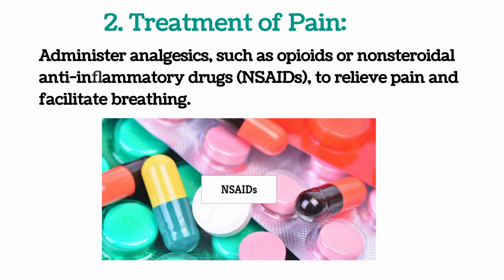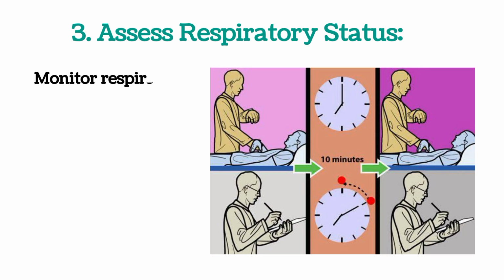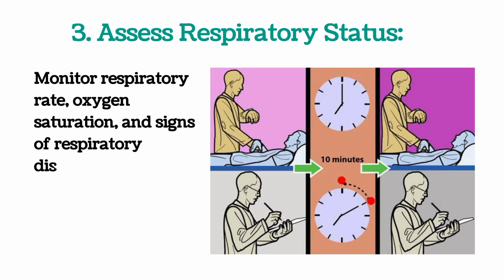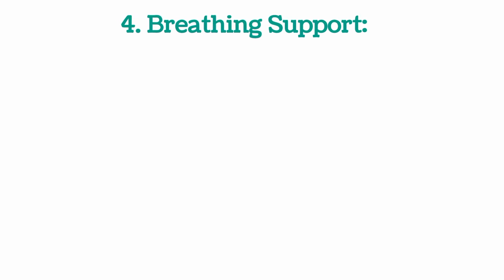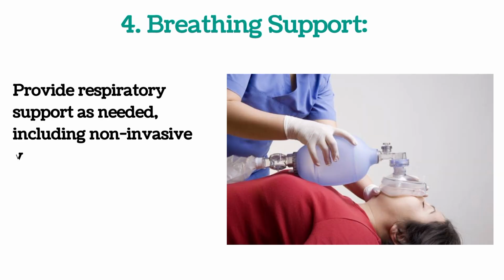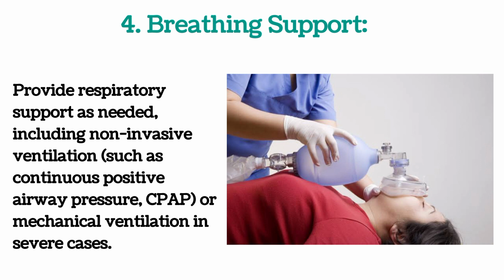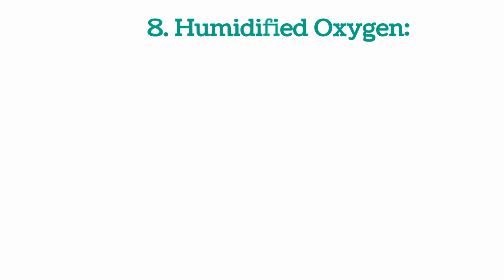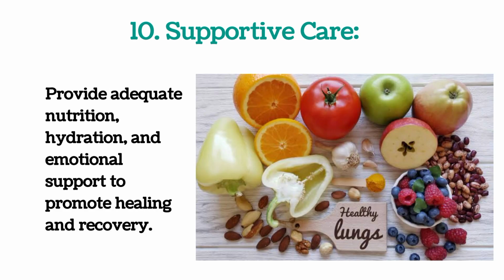Flail Chest Management - Mnemonic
Flail Chest Management - Mnemonic | Ribs fracture management | @medicoknowledge204

"Managing Flail Chest: A Comprehensive Guide for Healthcare Professionals"

Description:
In this video, we delve into the comprehensive management of flail chest, a serious condition characterized by multiple rib fractures resulting in a segment of the chest wall moving independently. Our expert guide provides healthcare professionals with a step-by-step approach to effectively manage flail chest and optimize patient outcomes.

We begin by explaining the pathophysiology and clinical presentation of flail chest, highlighting key signs and symptoms that healthcare providers should recognize. Next, we introduce the mnemonic "STABLE-CHEST" as a systematic framework for managing flail chest, covering each aspect in detail.

Through engaging visuals and clear explanations, viewers will learn how to:

- Stabilize the chest wall using external splinting techniques
- Provide effective pain management strategies to alleviate discomfort
- Assess and monitor respiratory status closely, implementing appropriate interventions as needed
- Support breathing through various modalities, including oxygen therapy and mechanical ventilation
- Promote lung expansion and prevent complications through early mobilization and close monitoring
- Offer supportive care to patients, addressing their nutritional and emotional needs during recovery

Whether you're a seasoned healthcare professional or a medical student, this video serves as a valuable resource for understanding and managing flail chest with confidence and competence. Join us as we explore best practices and practical tips for navigating this challenging clinical scenario.